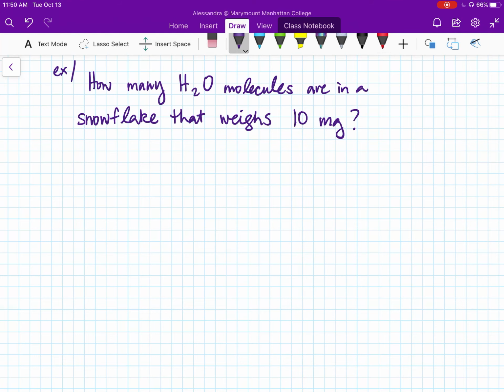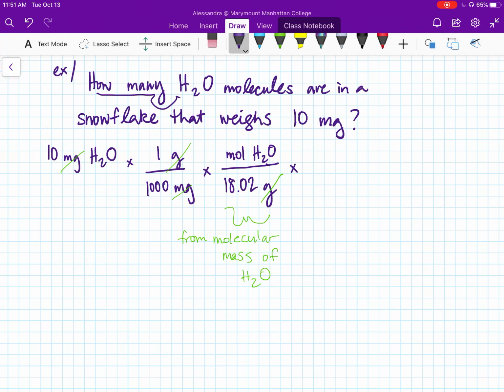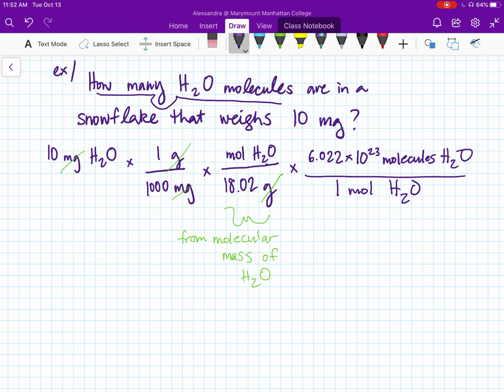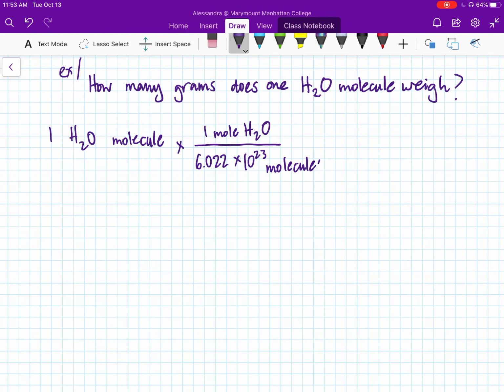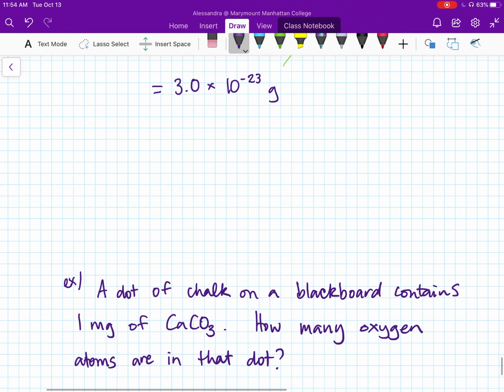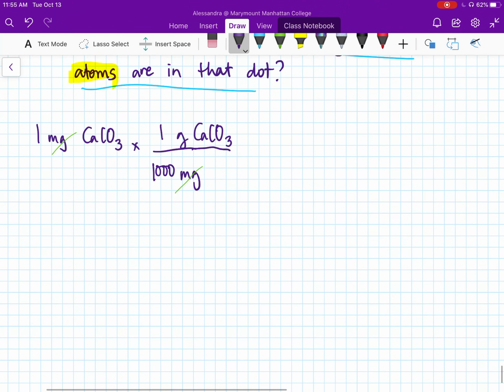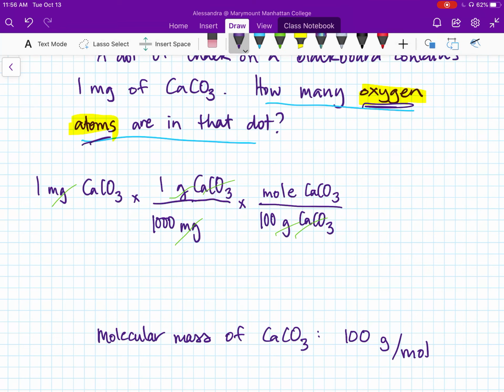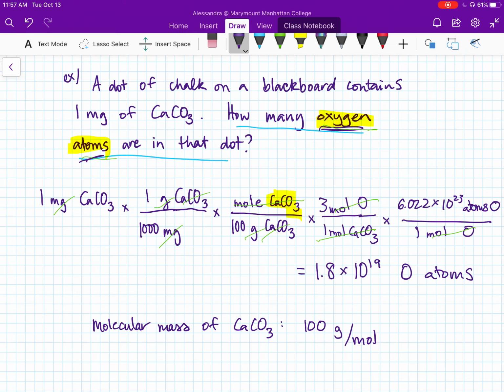Molar Mass and Number of Molecules (or Atoms)